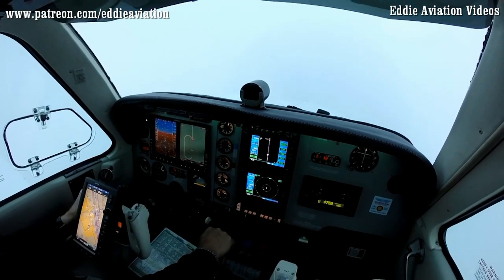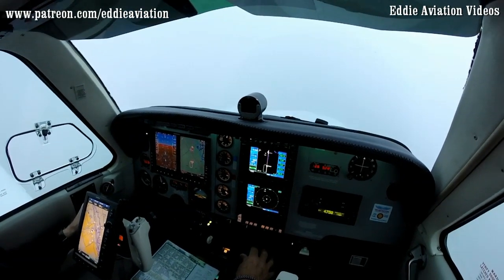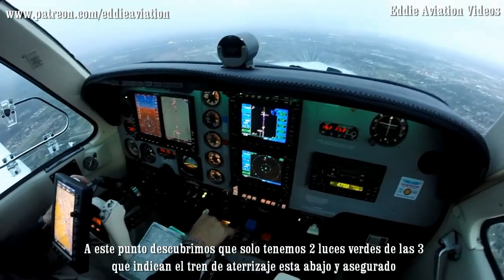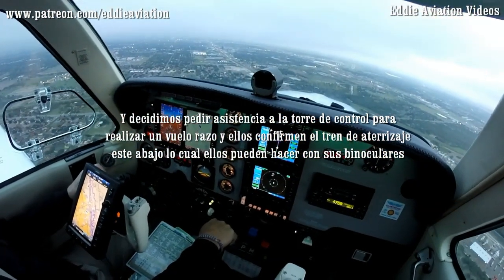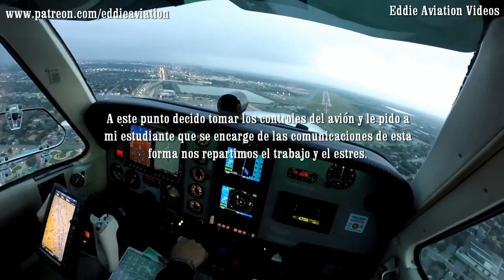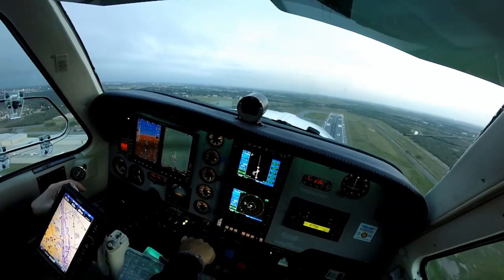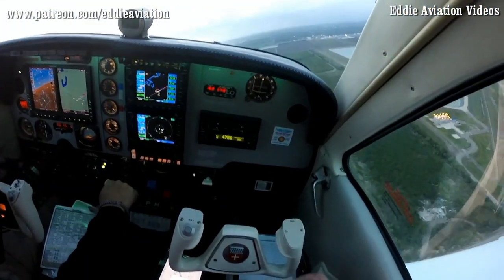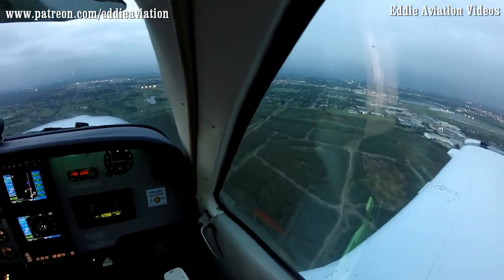Beechcraft Baron BE38 aproximacion por instrumentos y problemas con el tren de aterrizaje mov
En este video realizamos una aproximacion por instrumentos y justo antes de aterrizar descubrimos que una de las luces del tren de aterrizaje no esta encendida indicando un posible malfuncionamiento en el tren de aterrizaje